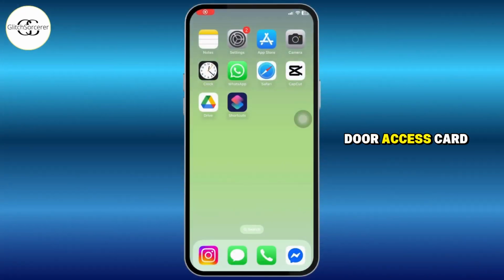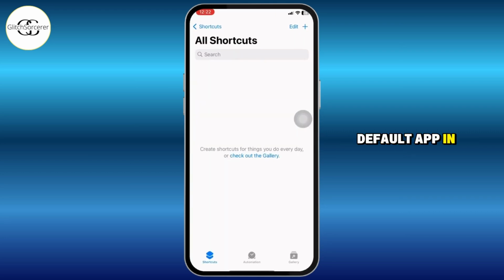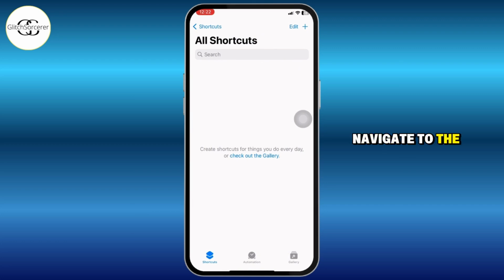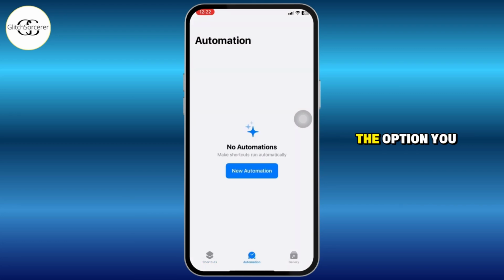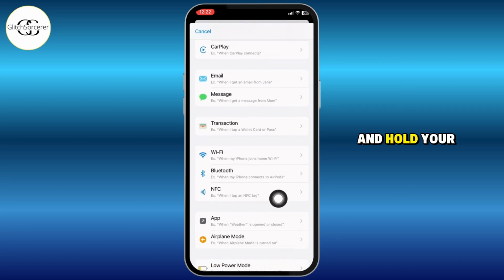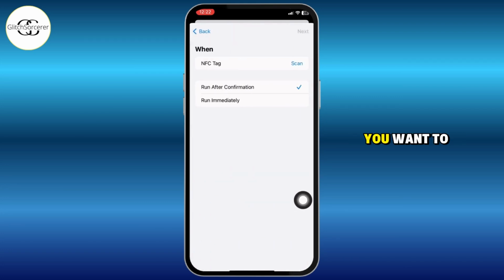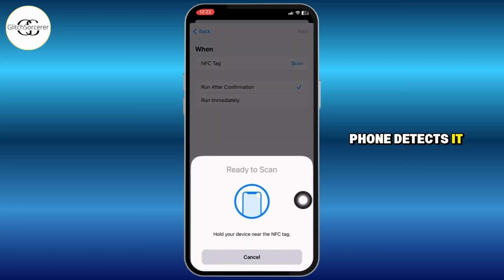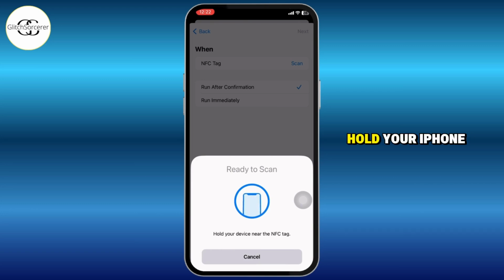How to Add Door Access Cards to iPhone Using NFC in 2025 (Step-by-Step Guide)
How to Add Door Access Cards to iPhone Using NFC in 2025 (Step-by-Step Guide) — Learn how to turn your iPhone into a digital access key using NFC technology. This 2025 tutorial explains exactly how to add door access cards to your iPhone, what devices and apps support it, and how to set it up safely. Perfect for U.S. users who want fast, modern access solutions for homes, offices, and smart buildings.

Timestamps:

00:05 – Intro

00:20 – How NFC works with iPhone for access cards

00:45 – Step-by-step guide to adding your card

What you’ll learn:

How to use NFC to add door access cards to iPhone

Which iPhones and iOS versions support digital access cards in 2025

Step-by-step setup instructions for secure access

Troubleshooting common NFC card issues

Tips for safe and reliable smart door access